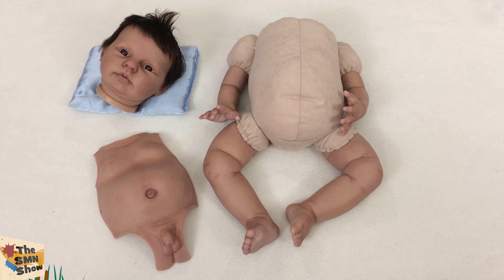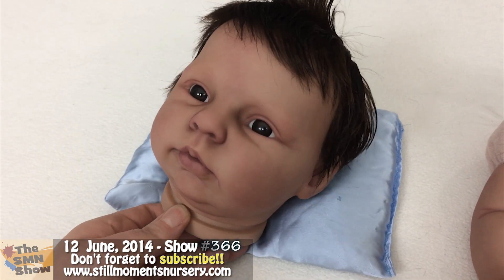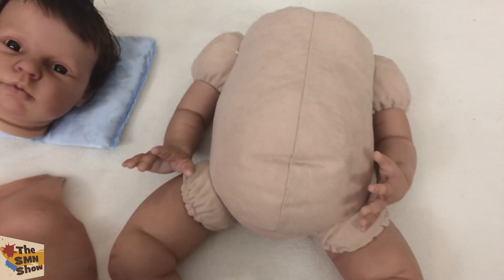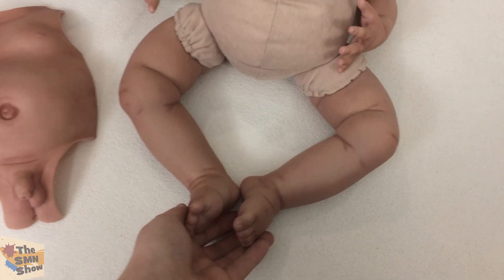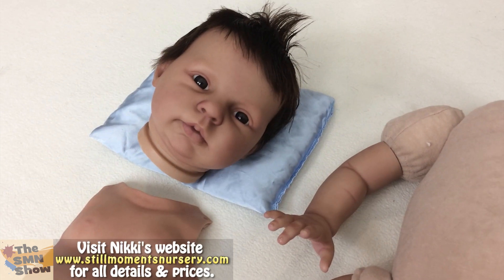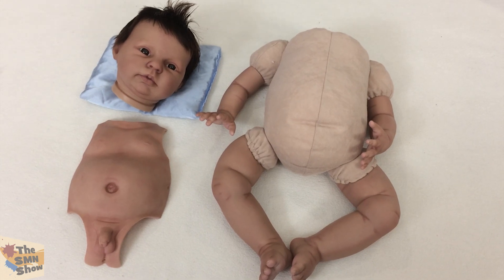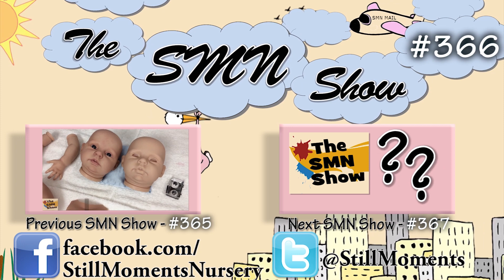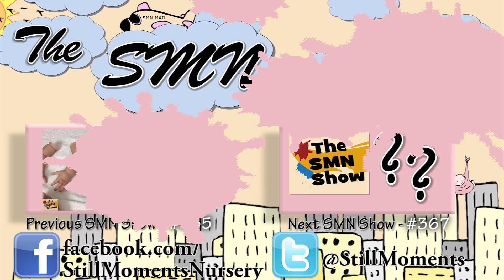Remake Reborn baby boy Max hair update - The SMN Show #366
This is a Custom Order remake of Max but with brown eyes. I have finished his hair and wanted to show his mum and all of you how his hair turned out.
Isnt he cute with brown eyes :)

Here is the link to the Remake of Max if you want one of your own made for you.

Looking for quality reborn doll kits and supplies?? Nikki sells a wide range of reborning products

You can now purchase the music featured throughout "The SMN Show" on CD through Still Moments Nursery

We are also very proud to offer the first special edition range of collectible "The SMN Show" Merchandise

Show your support for The SMN Show and start your collection today as designs will vary as the years go on.

xoxo

*** Send Letters to Nikki

Lilydale 3140
Victoria, AUSTRALIA